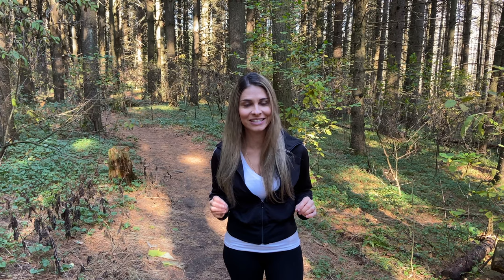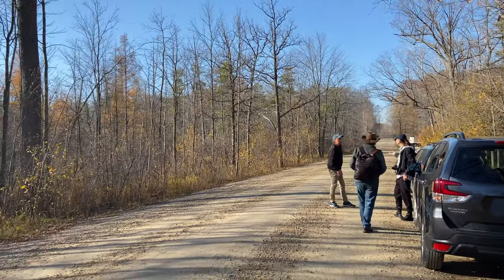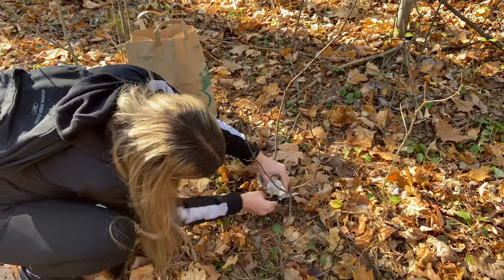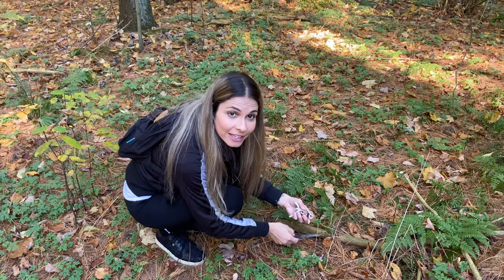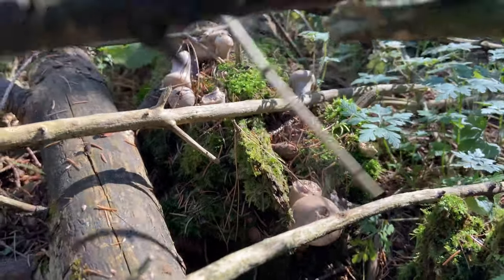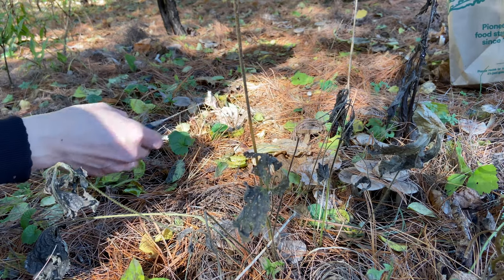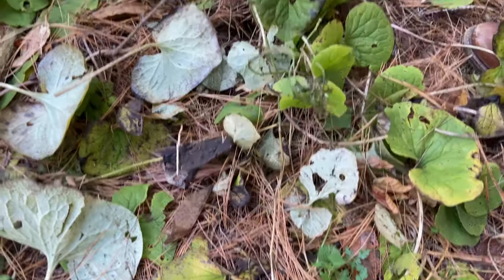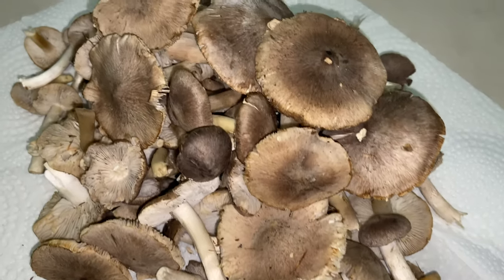It's Mushroom Hunting Season | How To Pick Wild Mushrooms For Cooking In Canada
Hi, Everyone! Today we're going Mushroom Hunting. Join me on this delicious food adventure as I show you how to pick wild edible mushrooms, identify different types and prep and store them for cooking.

**All videos available in English and Portuguese subtitles.**

Where we VISITED:
Puck's Plenty - Mushroom Foraging Tours and Meals

Let me know how your's turn out in the comment section and what recipes you want me to make next!

For those of you who are NEW here..